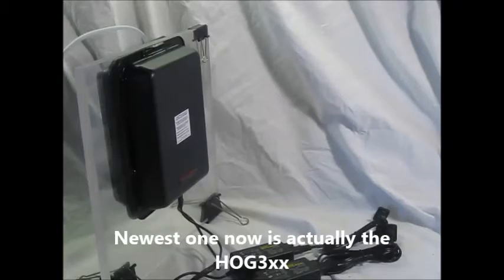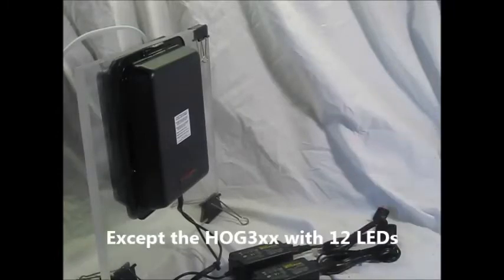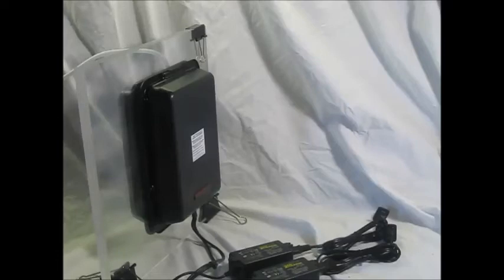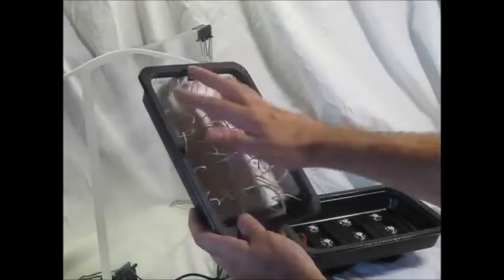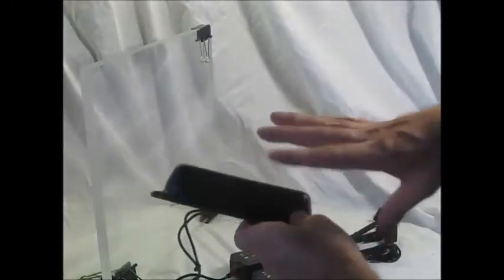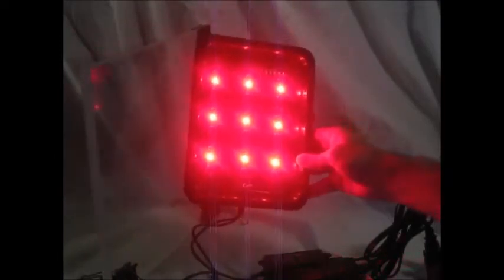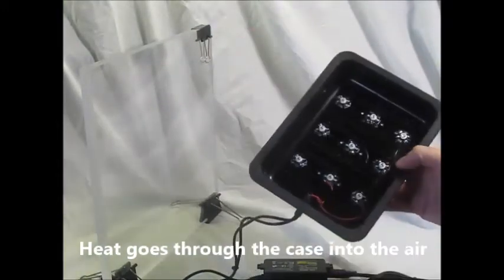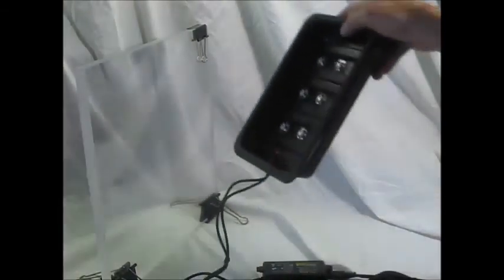HOG3x upflow scrubber basics for saltwater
Note: Freshwater is better without strings, as on our HOG2 and HOG2x, or for smaller tanks, the HOG.5 and HOG1 and HOG1x